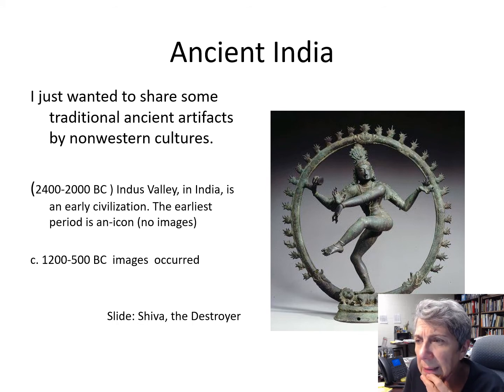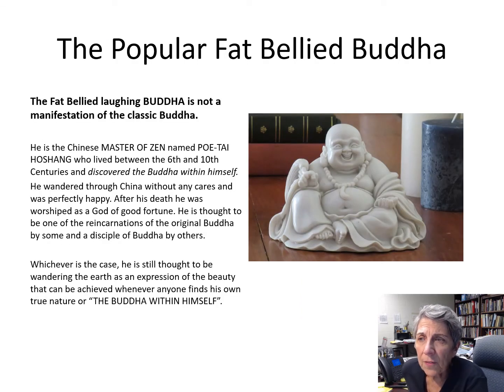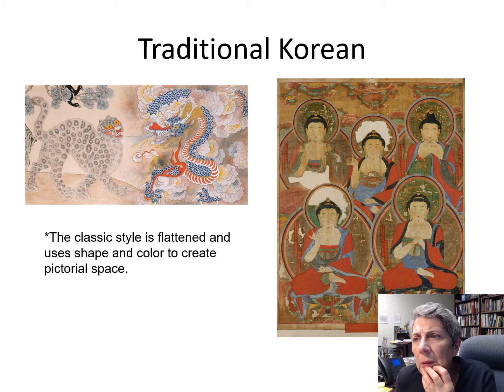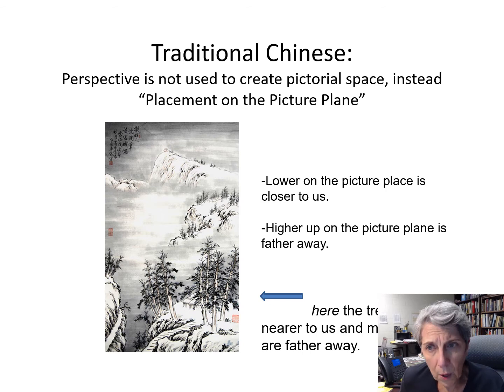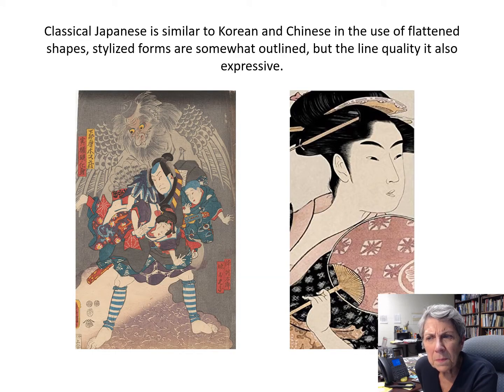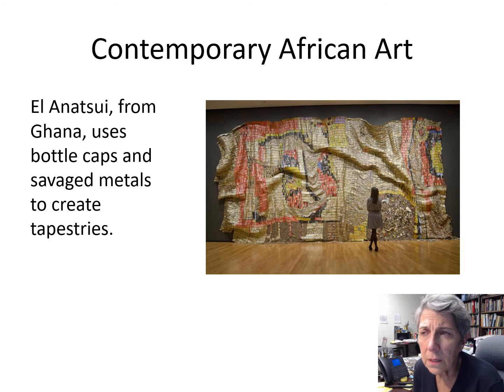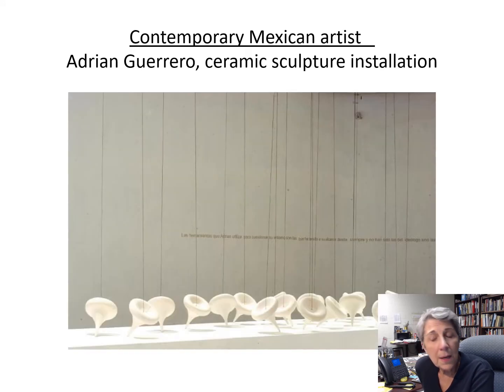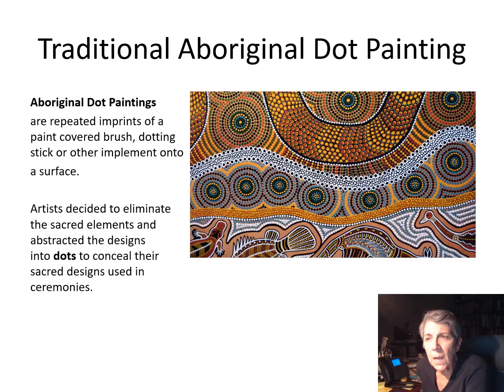Multicultural Artifacts and Styles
Art Survey Multicultural